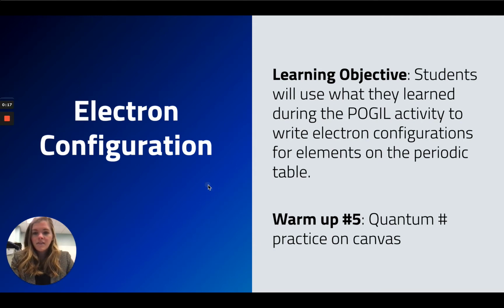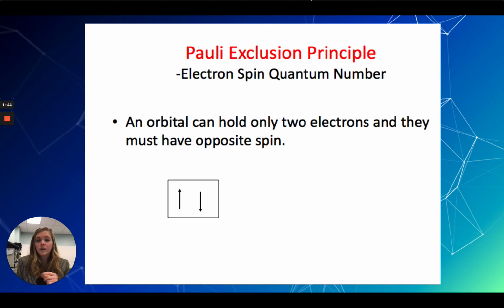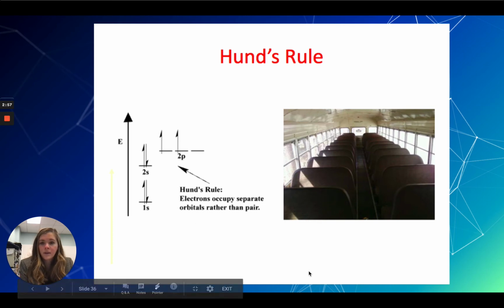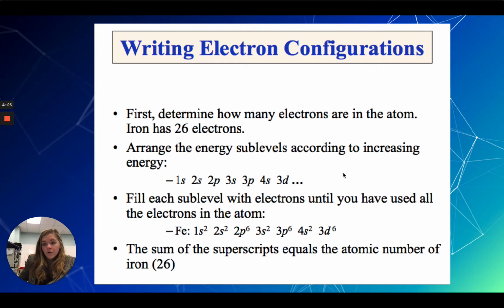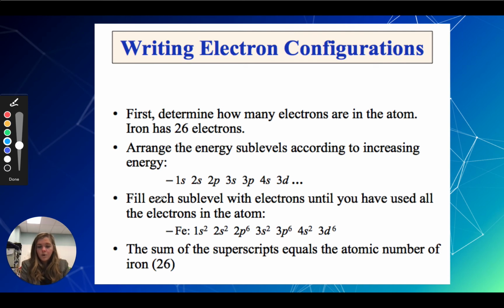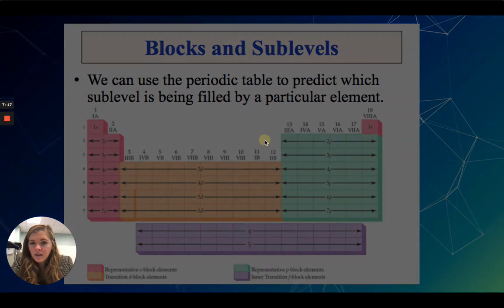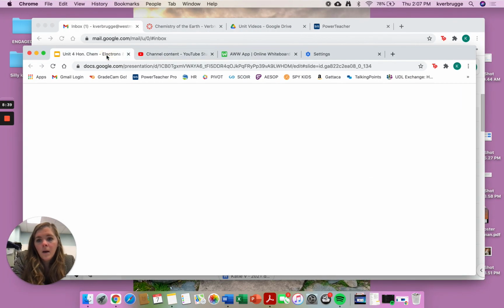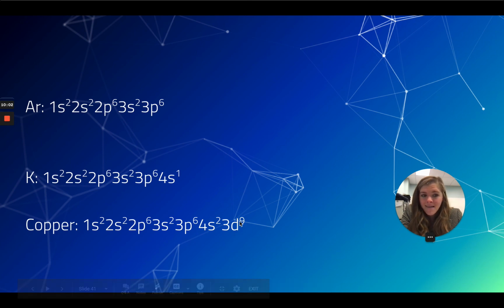Electron Configurations Intro